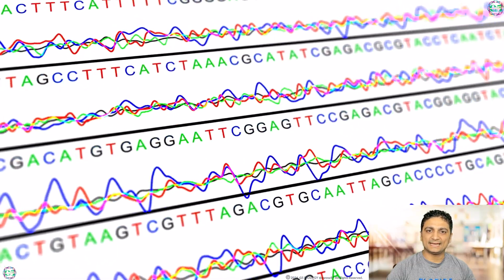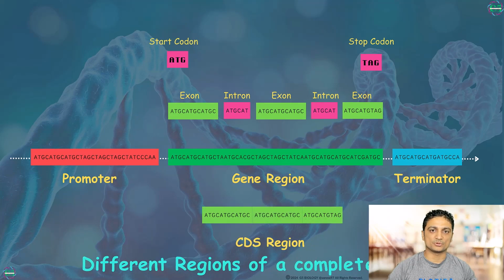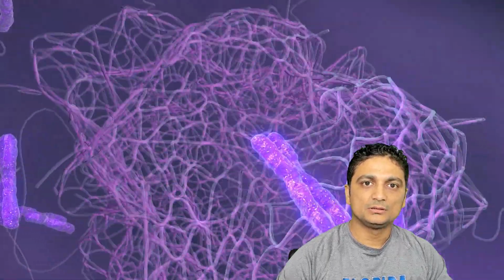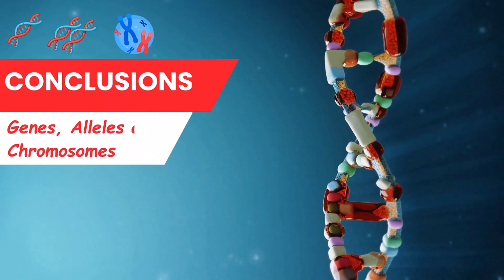Genes, Alleles and Chromosomes | Easy Explanation| Genetics 101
Our genome consists 3 billion letters A,T,G and C nucleotide pairs.
But, all these 3 billion letters are not functional.
Out of 3 billion, only 60 million are functional genes that codes for protein.So, what are genes?
In simple terms, Genes are those letters A, T, G and C
Not only these letters, but little more than that.
These are organized into special structures called promoter region, 5 prime untranslated regions, exons, introns, 3 prime untranslated regions and start and stop codon.
And, do not get confused, no matter what structure they are, they are all A, T, G and C letters.
And, most importantly they make RNA and protein.
Therefore, genes carry genetic information in the form of code and pass the information for the normal functioning.
Genes are not happy alone
Like us, they also need a pair
And each individual in the pair are called alleles
By definition, Alleles are alternative forms of a gene.
In Human, in most cases, we have two alleles for a gene.
And these different forms arise due to mutation
And during zygote formation, each parent contribute one allele to the gene.
Out of 23 pair of chromosome, each chromosome in the pair come from a parent.
In the pair, one allele is present in one chromosome and other in the other chromosome but in the same location.
Chromosomes are threadlike structure of nucleic acids and protein found in the nucleus and carry genetic information in the form of genes.